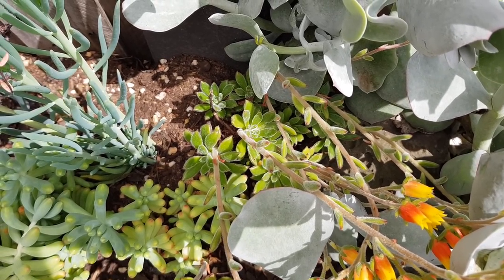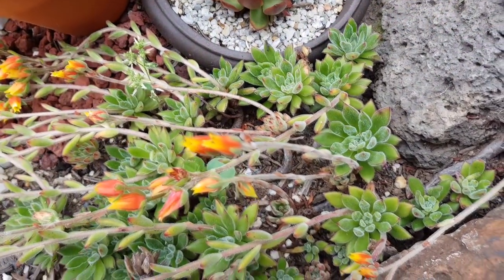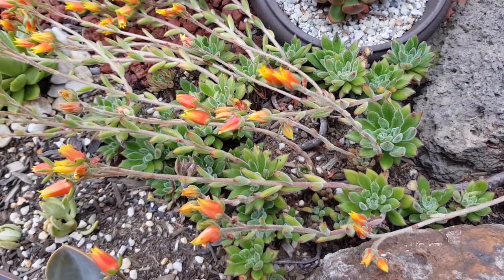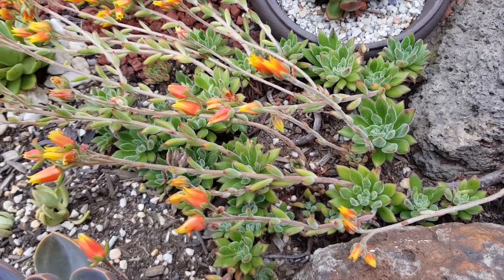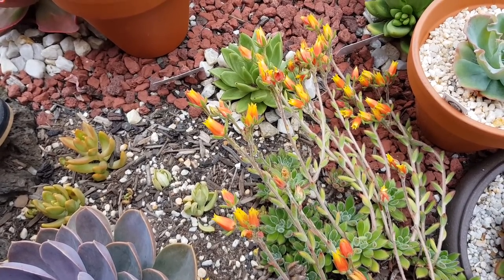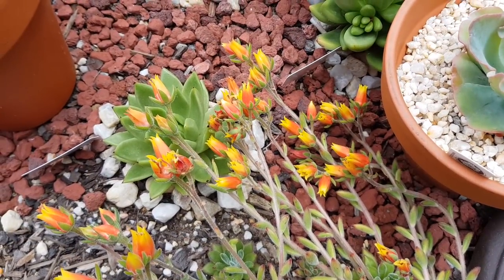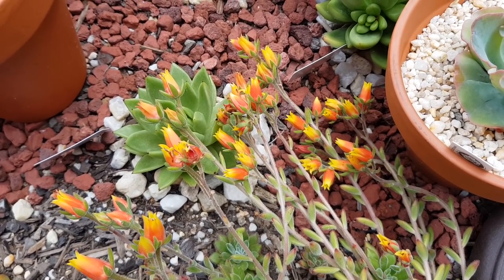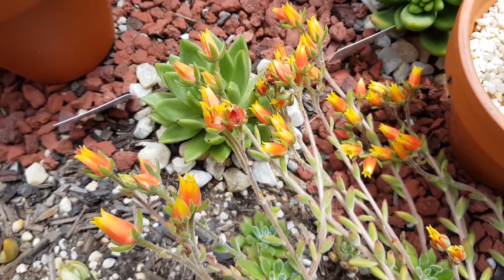[LP Bites] Echeveria "Set-Oliver"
LP Bites
Echeveria "Set-Oliver"

The Echeveria "Set-Oliver" is a hybrid of the Echeveria setosa and Echeveria harmsii. The setosa is also known as the "Mexican Firecracker", and heavily influences the colours of the flowers of the "Set-Oliver". The harmsii influence is seen in the relatively large sized flowers compared to the plant. The combination of these two results in an echeveria that produces spectacular blooms!